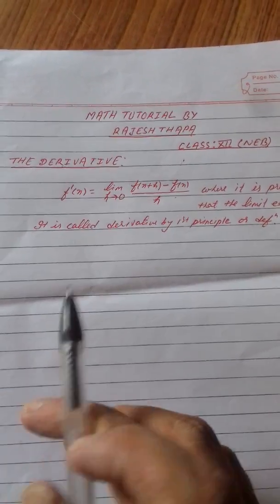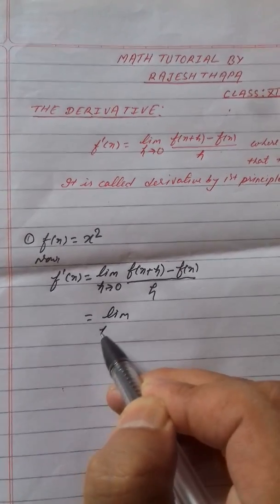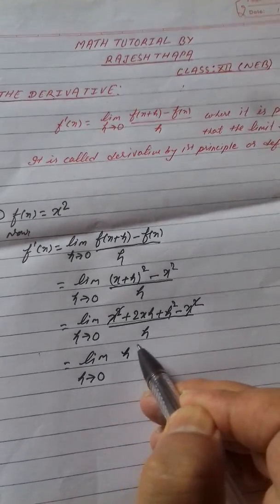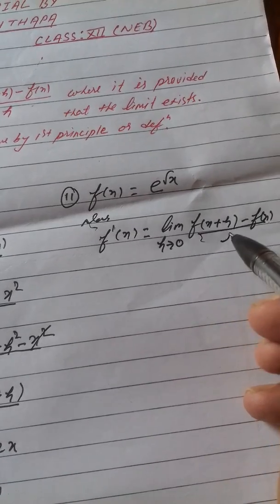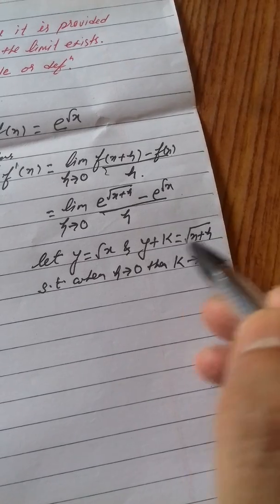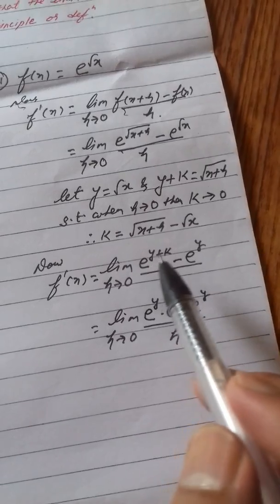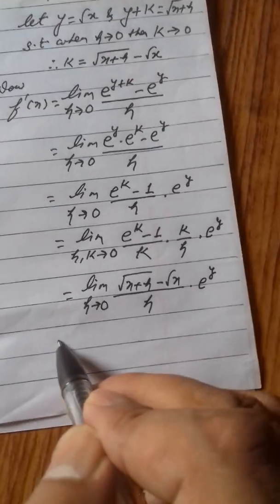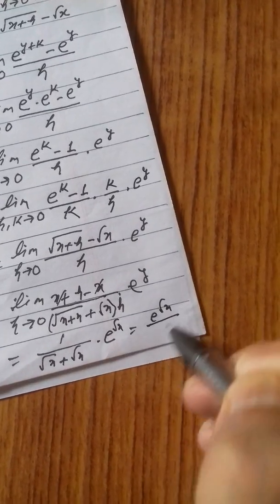Derivatives by first principle, class 12 , NEB